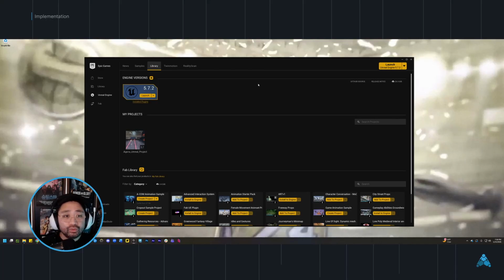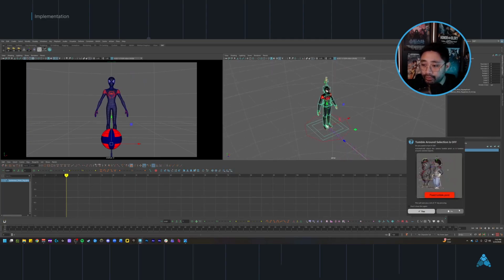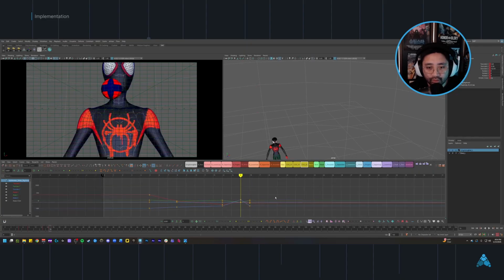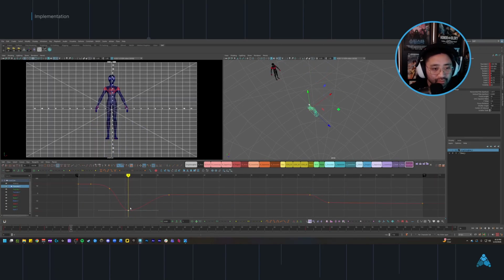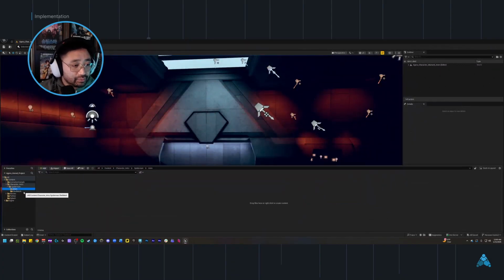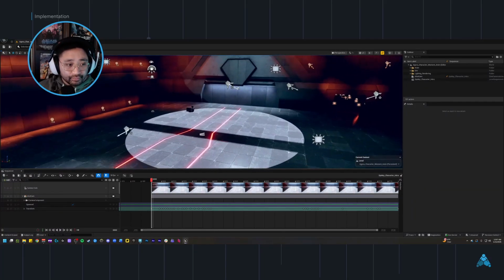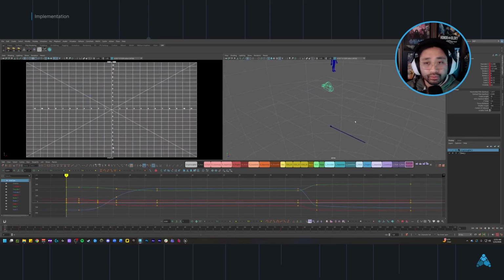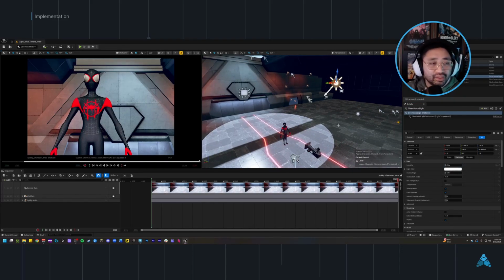04 implementation demo